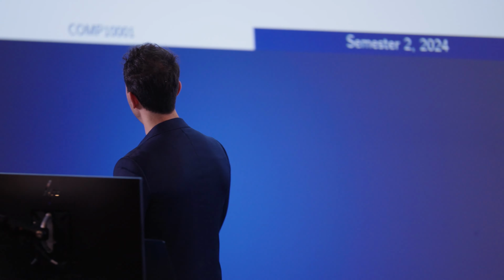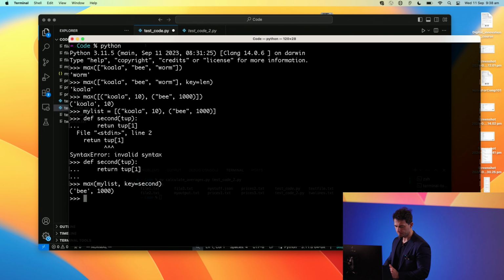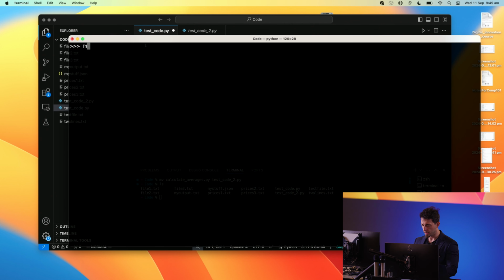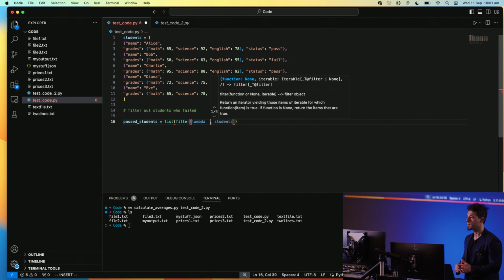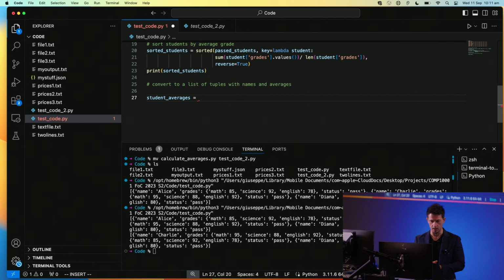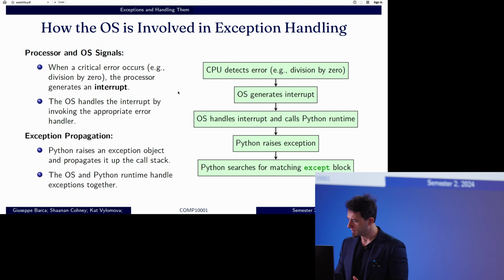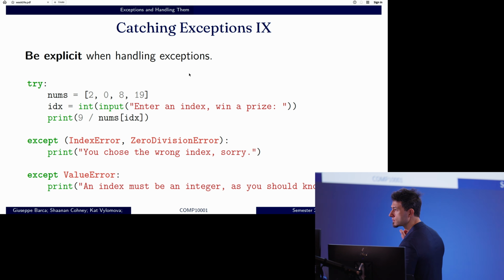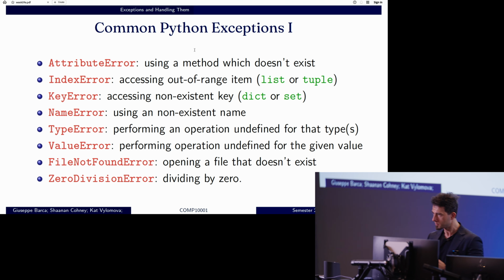Exceptions- Foundations of Computing 2024s2 - Lecture 14